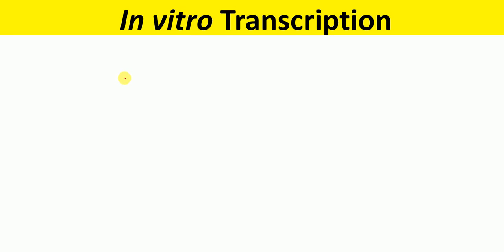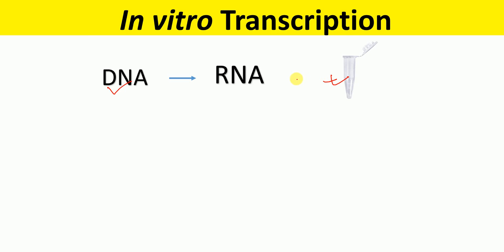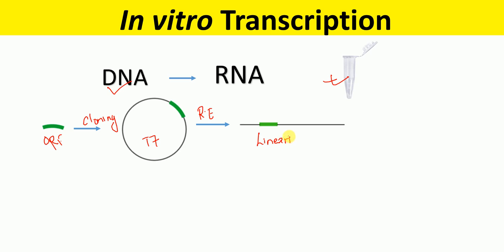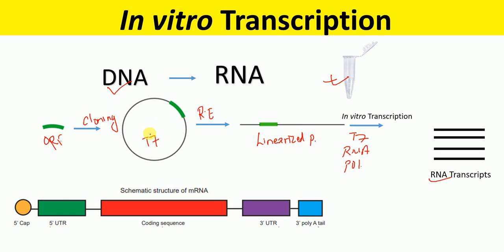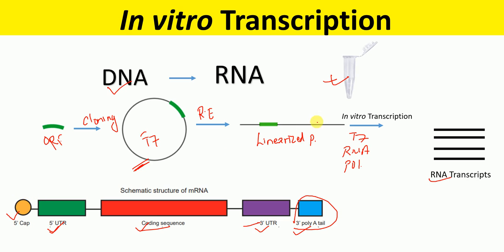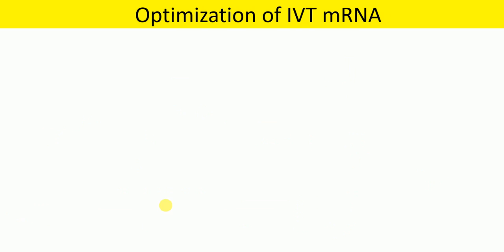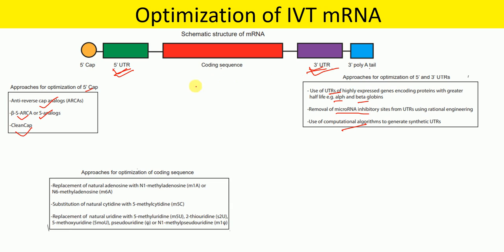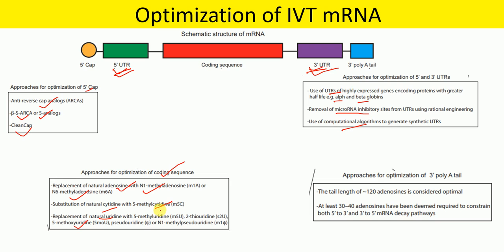RNA Synthesis by In Vitro Transcription and Optimization of IVT mRNA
In this video, we will delve into the world of in vitro transcription and learn how to optimize the production of IVT RNA. If you're working with RNA and need to generate large quantities of RNA for various applications, understanding the principles of in vitro transcription can be extremely valuable. We'll cover the basics of IVT RNA production, discuss key factors that affect yield and quality, and provide tips and tricks for optimizing the transcription reaction. Whether you're a seasoned researcher or just getting started with RNA, this video is packed with useful information that will help you produce high-quality RNA in no time.

Search queries: ivt reaction mrna, ivt reaction mrna optimization

We are dedicated to providing you with the highest quality and most up-to-date lectures in the fields of general biology, microbiology, immunology, pharmacology, bioinformatics, and other life sciences. Our experienced lecturers have several years of teaching and research experience in esteemed institutions across the USA, Europe, and Asia. We strive to make our lectures easy to understand so that everyone can benefit from them. We aim to keep you informed about the latest developments and insights in these fields and help you stay current with the ever-evolving world of life sciences. Thank you for choosing to learn with us!